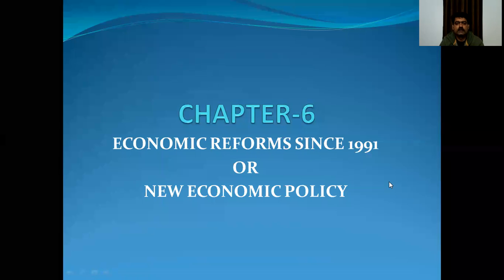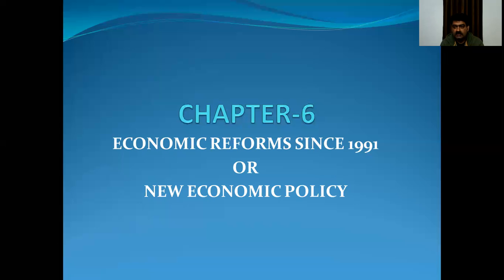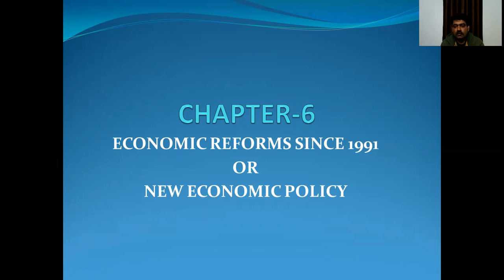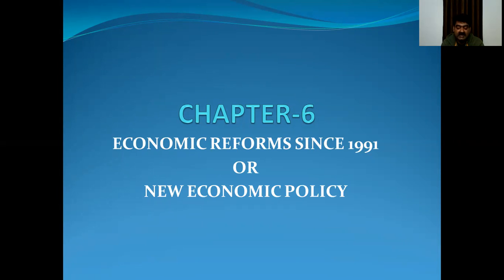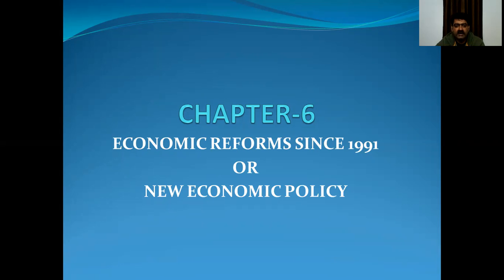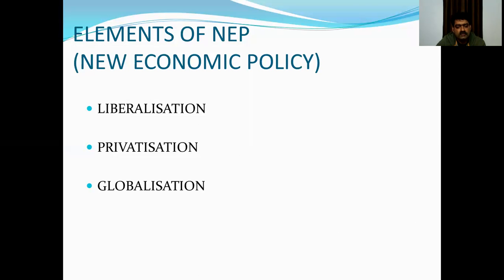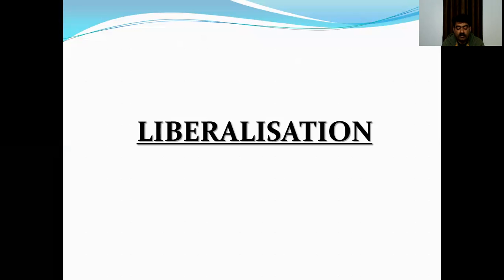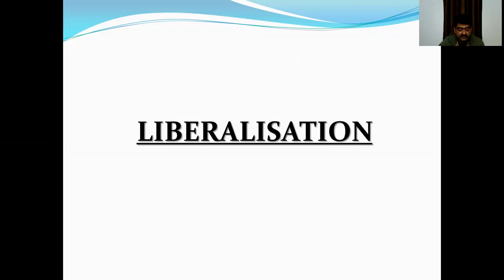CLASS 12 INDIAN ECONOMIC DEVELOPMENT ECONOMIC REFORMS 01